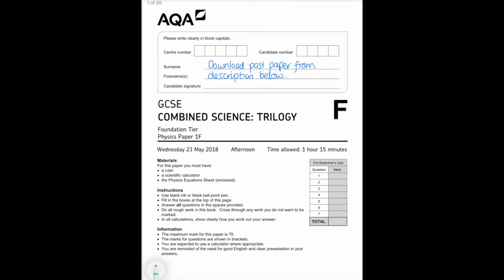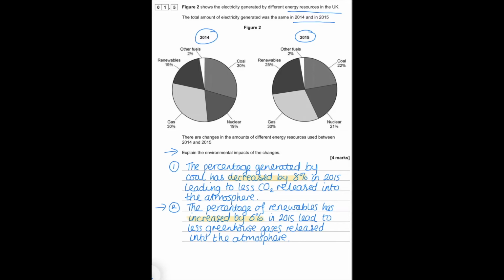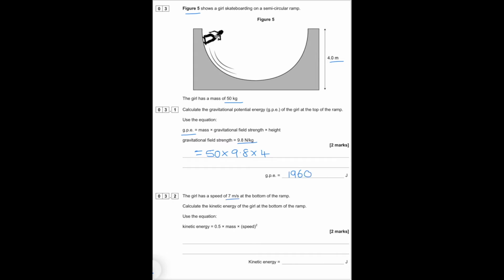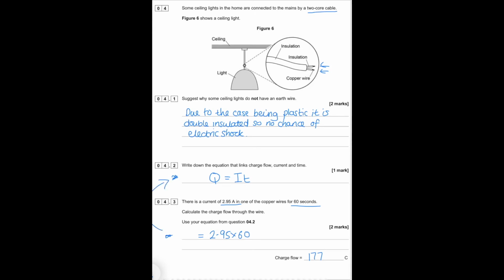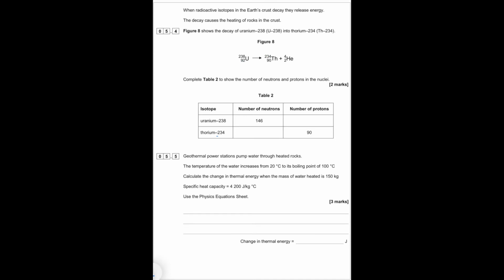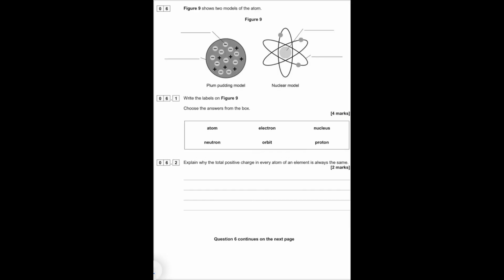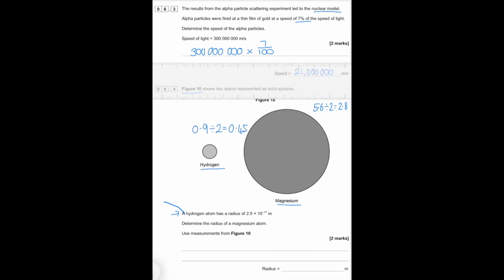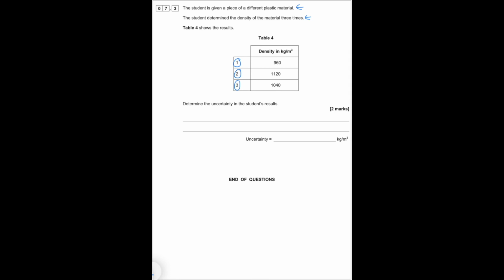How to get good grades?GCSE past paper - AQA Physics Paper 1 Foundation Trilogy 2018 walkthrough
This past paper walkthrough video - AQA Physics Paper 1 (FoundationTier) - 2018 Complete GCSE Combined science (Trilogy) paper explained will show you how to improve your grades by answering physics exam questions, as well as  walking you through how to do the calculations in line with the AQA marking scheme.

This video will explain all of the  GCSE Trilogy(9-1) Physics Paper 1 questions  - Combined Science (AQA). It’s the perfect tool for exam revision

To help you I have put the links to AQA Trilogy (9-1) past paper paper 1 physics (2018), AQA Trilogy (9-1) past paper 1 chemistry (2018) and AQA Trilogy (9-1) past paper 1 biology(2018) are in the links at the bottom of the this description.
1. Watch with a pen and some paper, ruler and calculator in hand (pause and go and get some now!) I strongly suggest printing out the past paper from the link given above first.

2. Have a go first then mark using my walkthrough. All answers are from the AQA mark scheme worded in a way to help you easily understand what is expected. Questions you were not able to answer, you must go back and revise those topics.

3. You may need to go over some questions more than once, that's fine just rewind and play again. Alternatively you may wish to have a go at one questions at a time and go over with the walkthrough.

4. Make sure you plan out your revision so you do not feel overwhelmed.

This AQA Trilogy physics past paper 1 (2018) covers the GCSE topics of -
00:20 Energy resources
01:36 Energy store and power
03:56 GPE and energy transfers
05:57 Electricity, current and charge
08:53 Radiation
11:16 Atomic structure
14:08 Density required practical

If you press the notification button you will get easy access to new content added frequently including more past papers as well as topic sessions.